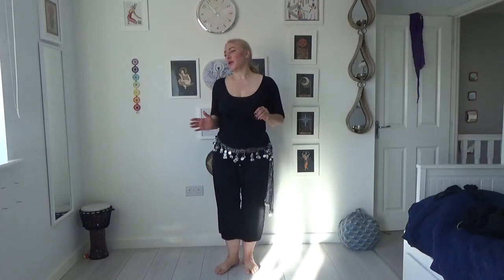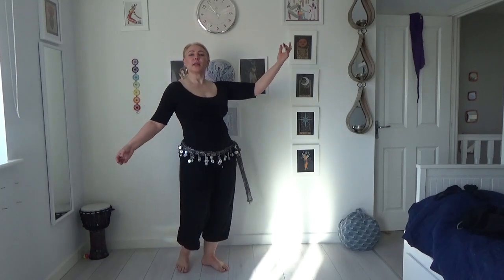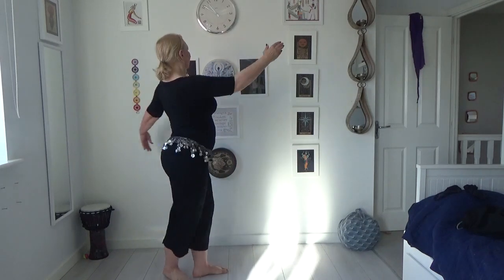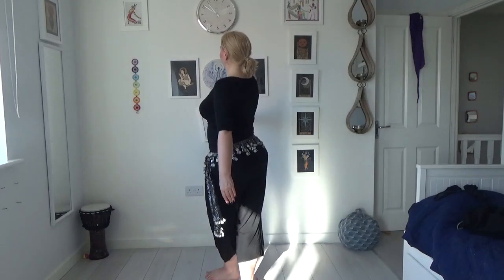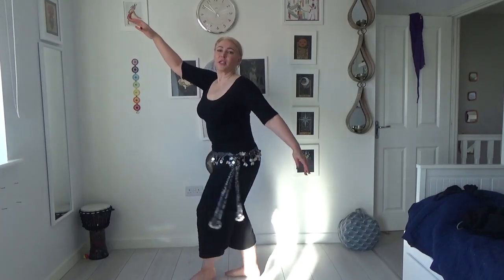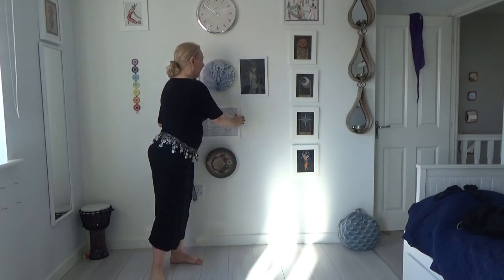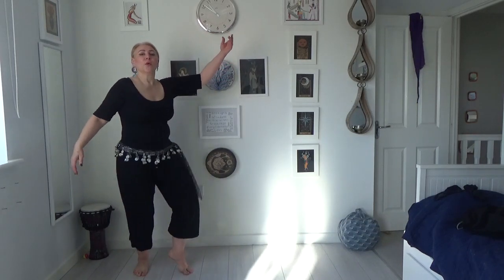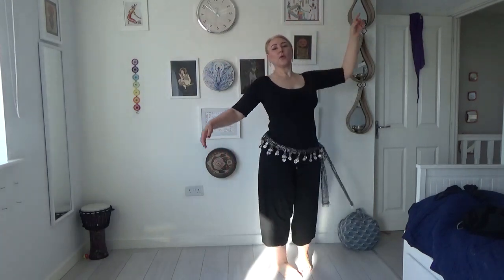Camels - crossed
Instruction video for Crossed Camels (front leg forward) in belly dance.